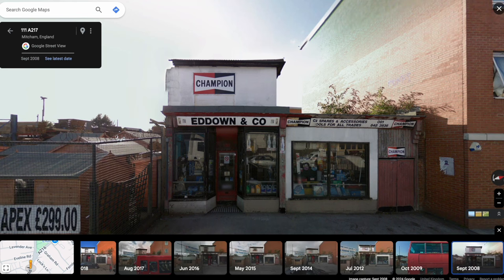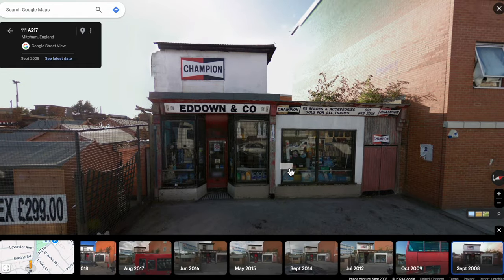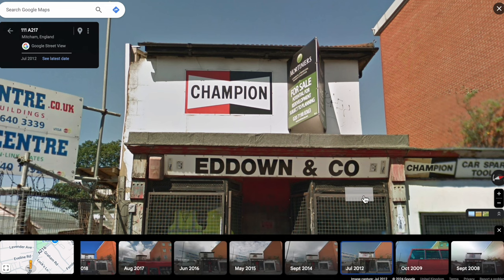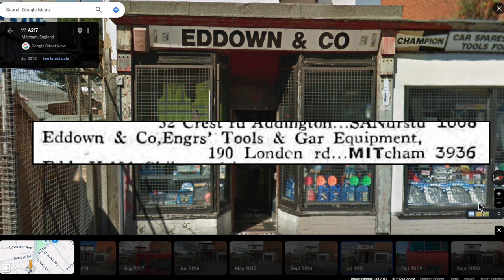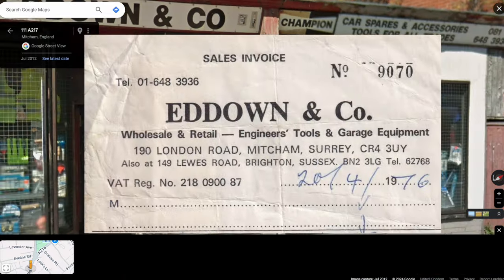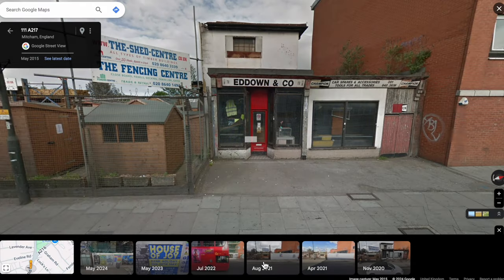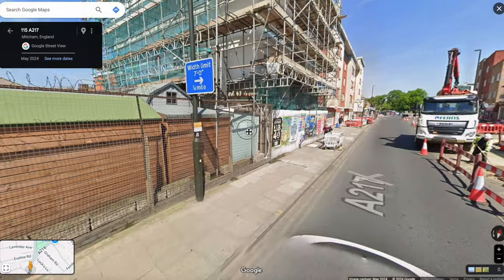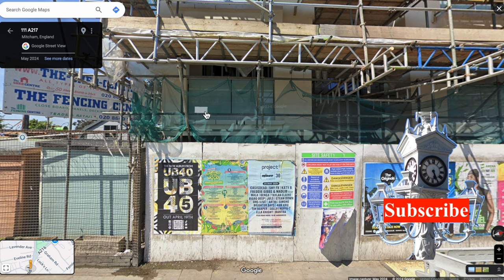Remember Eddowns?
Do you remember the car spares shop Eddown & Co in the London Road, Mitcham?

Links